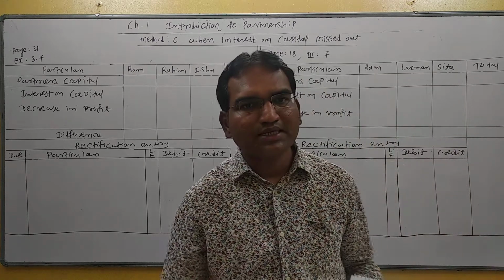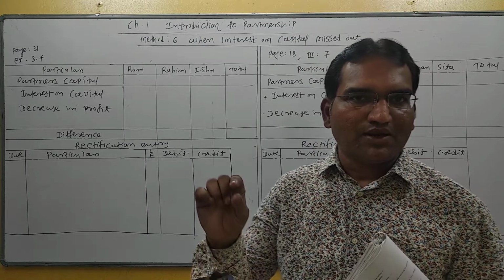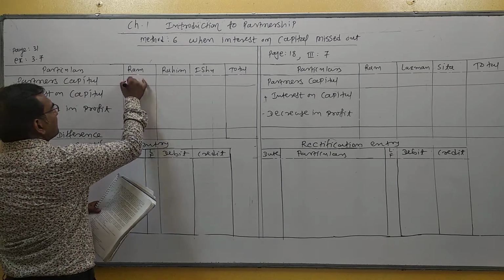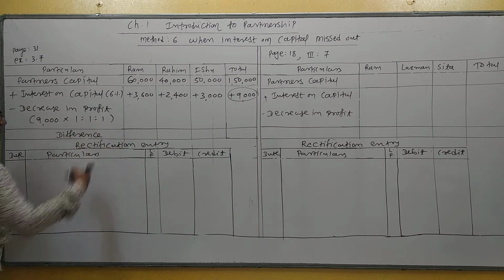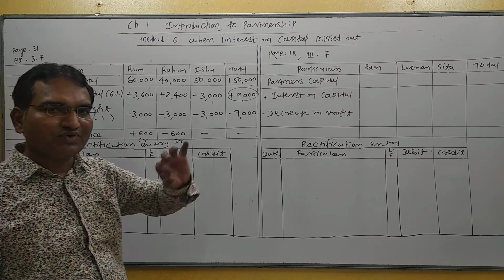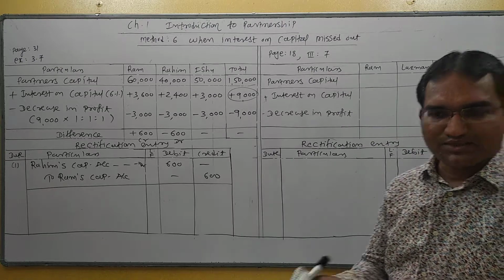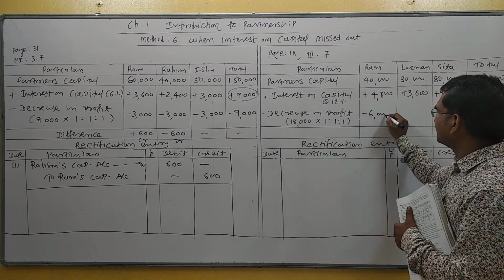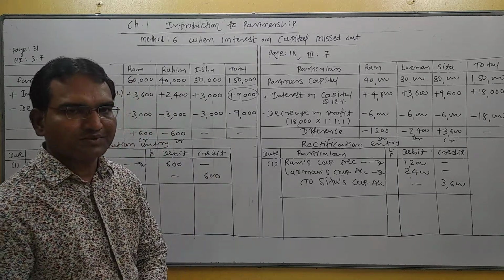GSEB 12 Commerce Accounts part 1 Ch 1 Lec 8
Interest on capital missed out